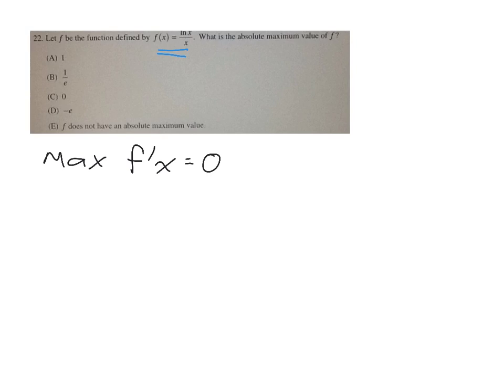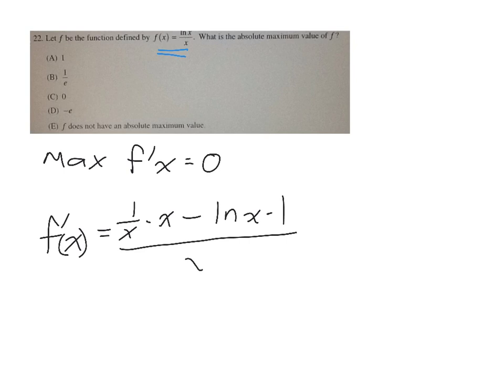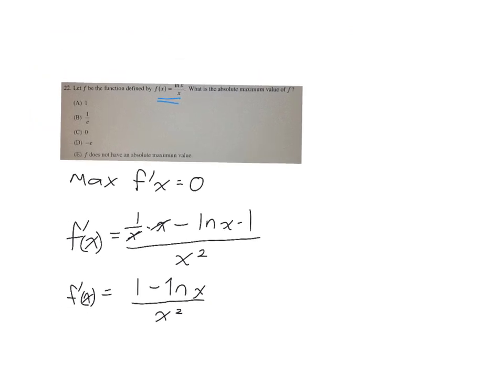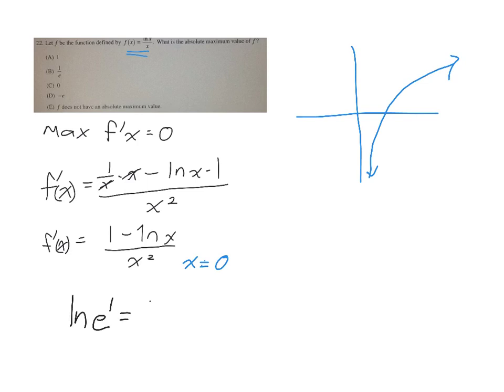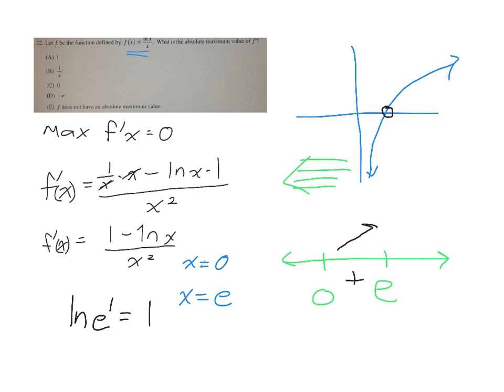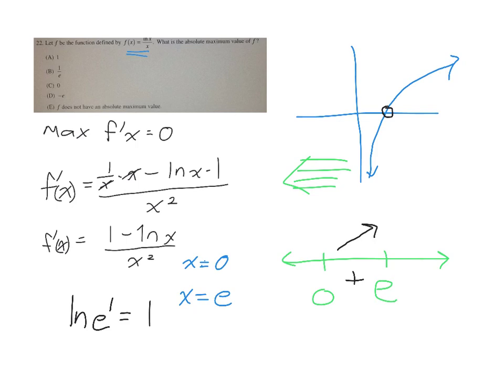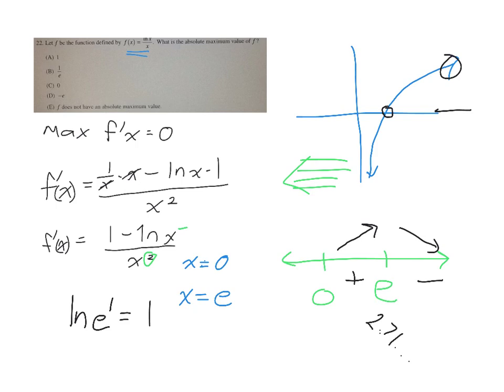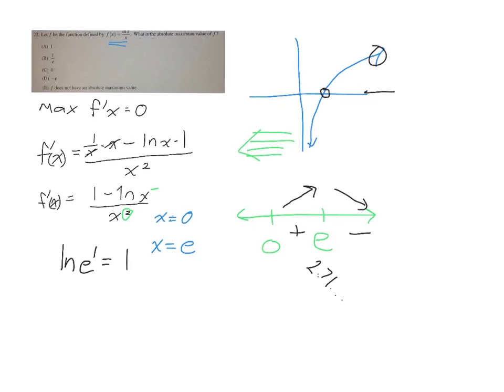2012 Q22 MC